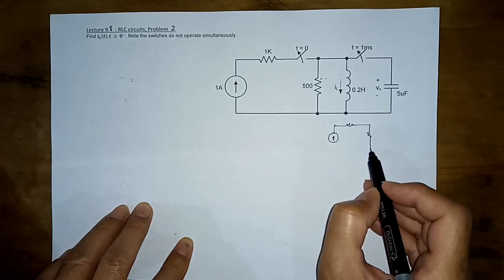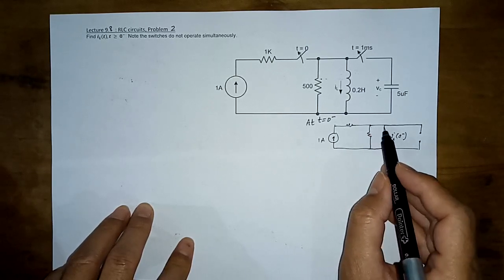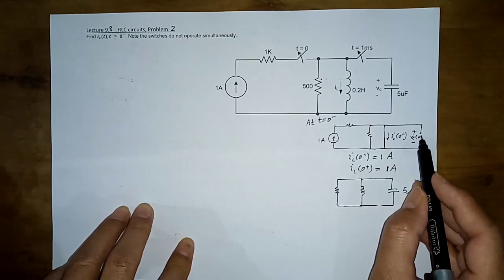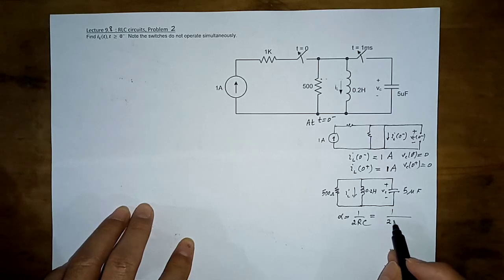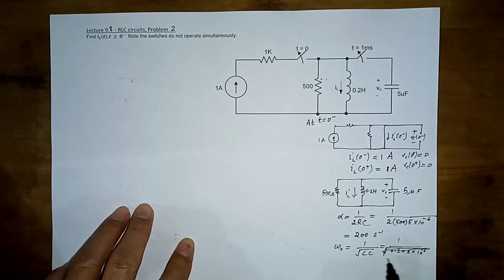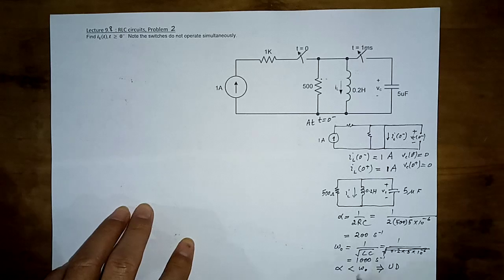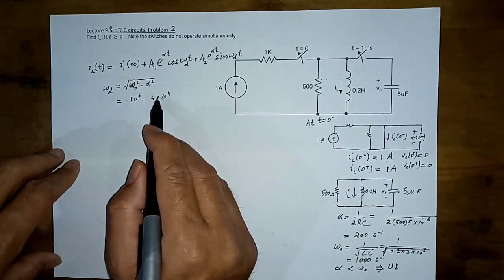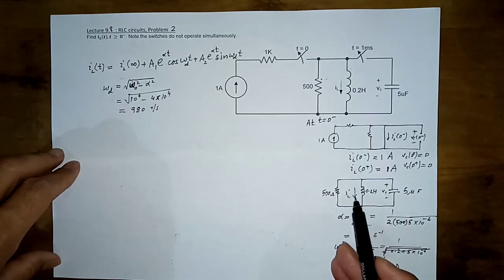VL 9.8: RLC circuits, Problem 2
Length = 18'04"